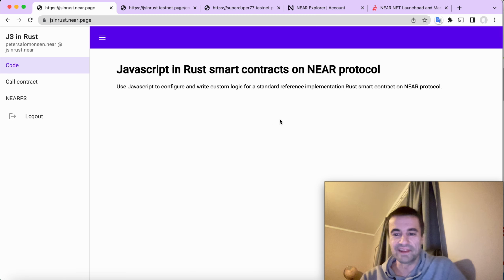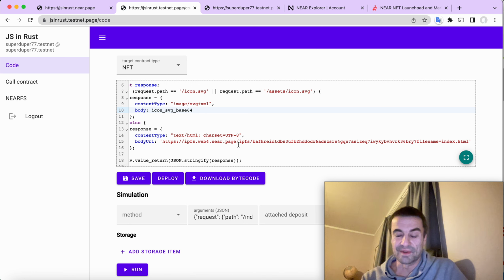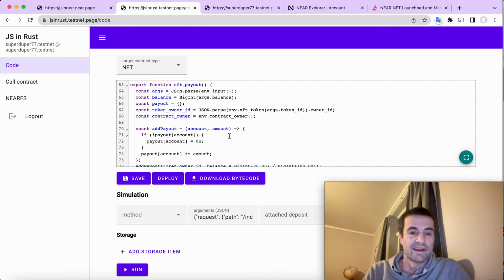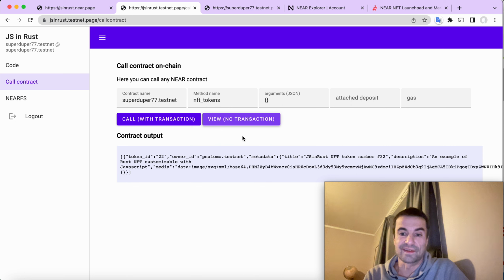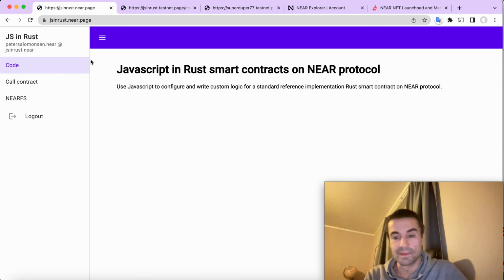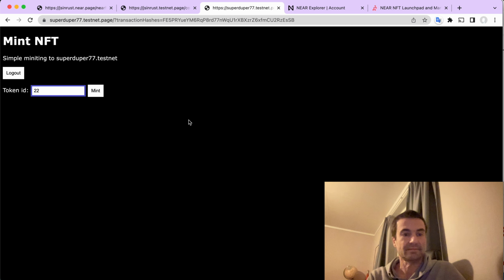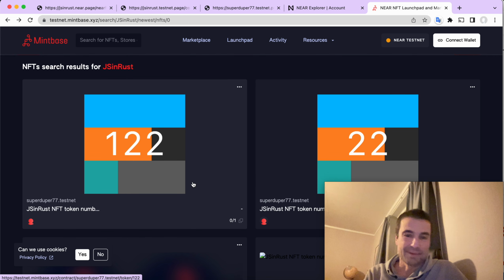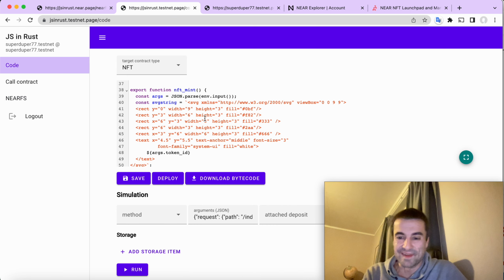Introducing JS in Rust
Smart contracts for NEAR written in Rust, that you can customise using Javascript.